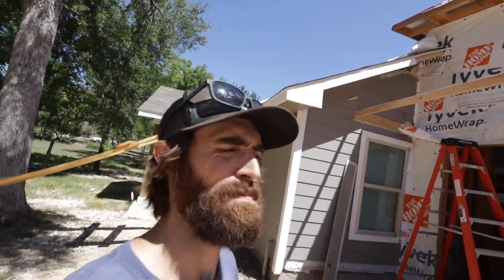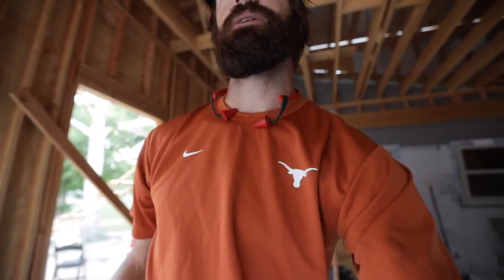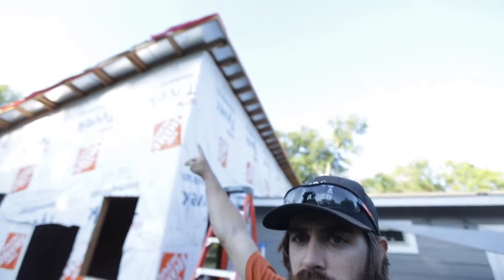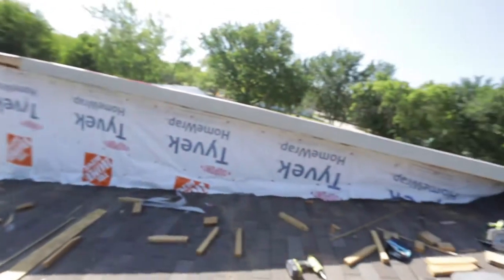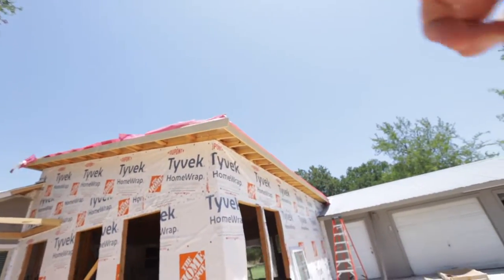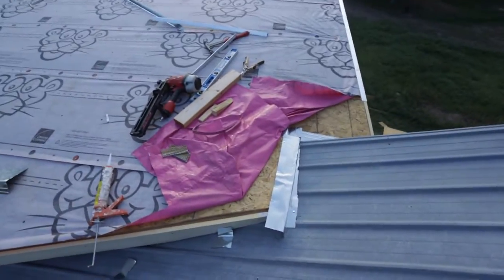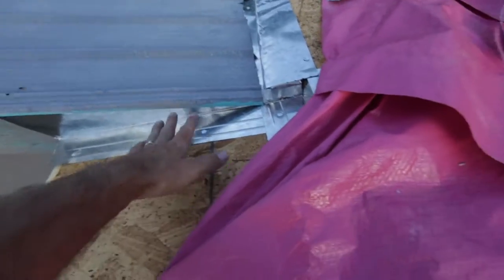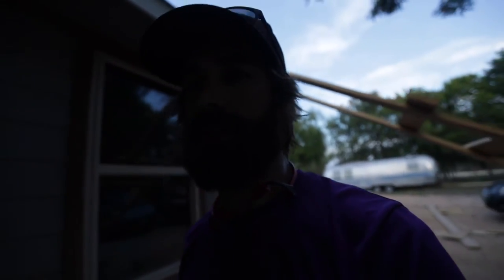Fixing a Roof LEAK, Installing Fascia, Finishing Drip Edge and House Wrap | Home Extension ep 19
In this episode I add a drip edge to the roof, tape off the wall underlayment/water barrier and finish a detail on the roof!

Impact driver
Great Beginner tool pack
Circle saw
Pocket Hole Jig